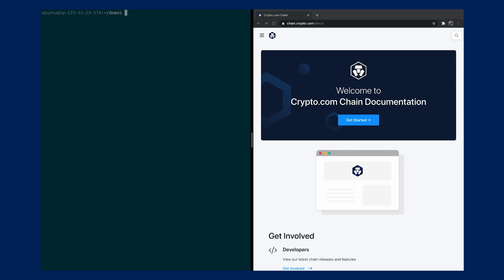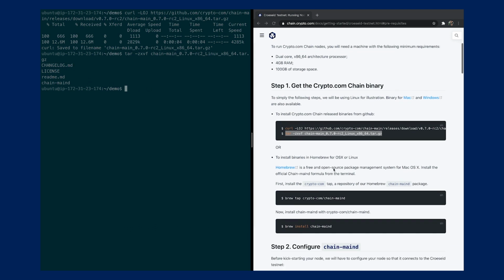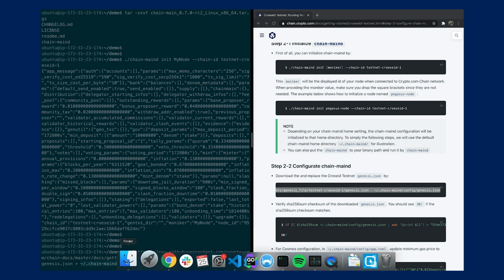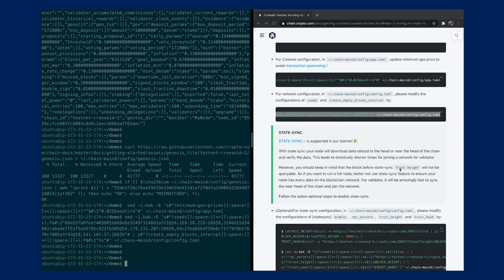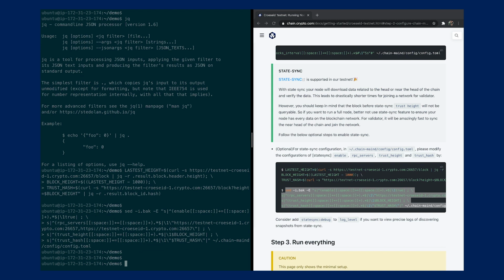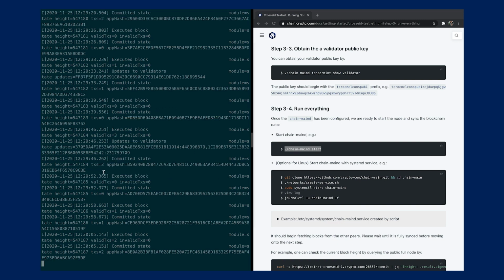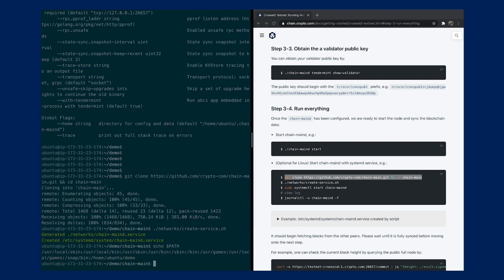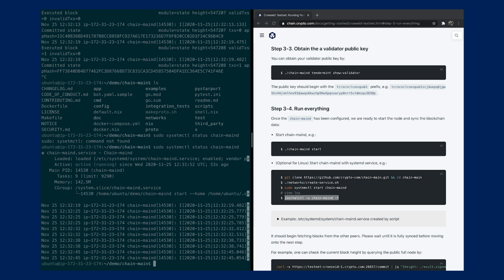Setting Up a Full Node on the Crypto.com Croeseid Testnet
Learn how to set up your Crypto.com Croeseid Testnet full node in 5 steps!
Join us on the Crypto.com Chain Discord channel, set up specifically to facilitate technical communications to our community as we prepare for Mainnet.